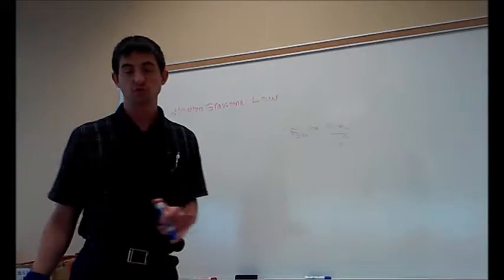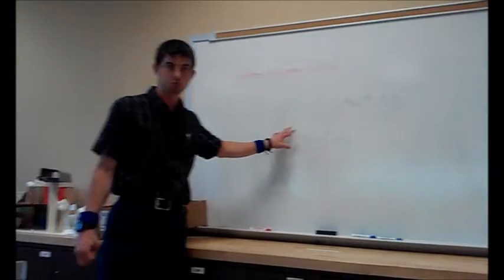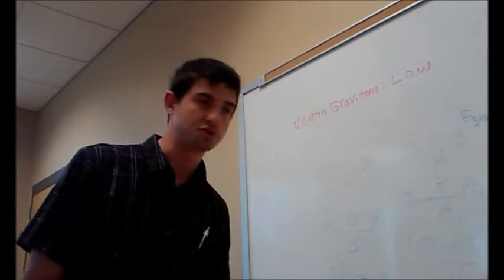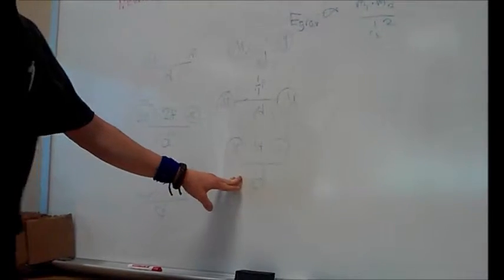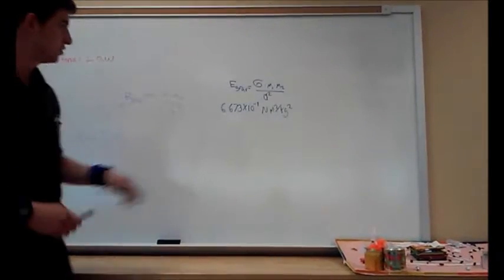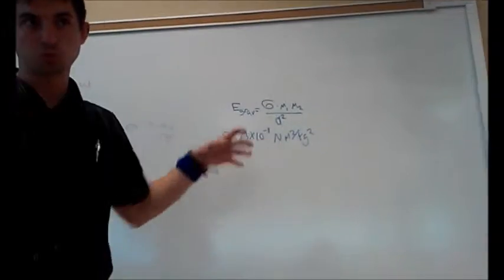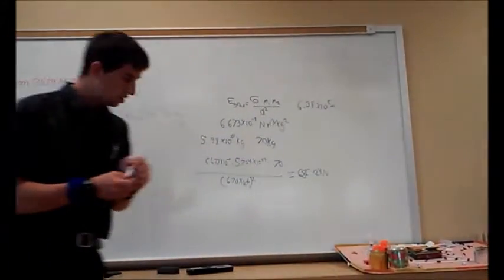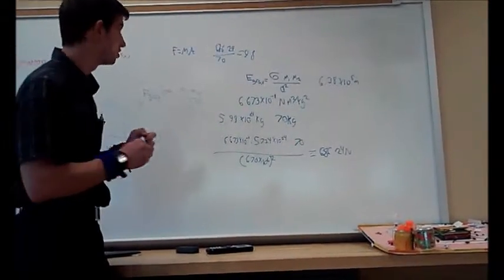Jason's Universal Gravitation Lesson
Watch as this man teaches you about Newton's sick Universal Gravitational Law